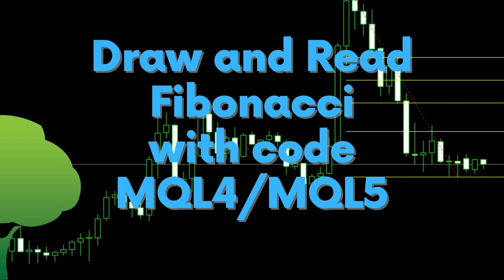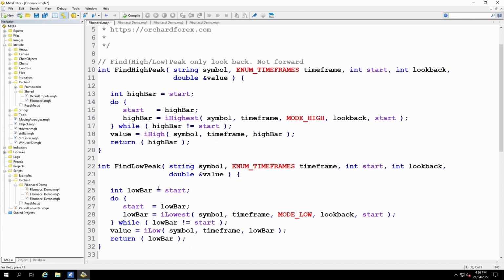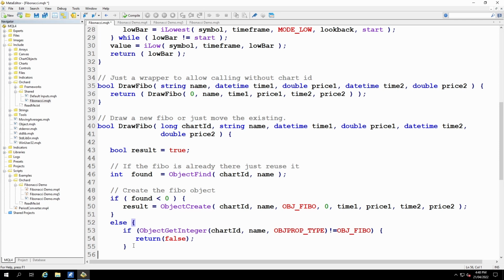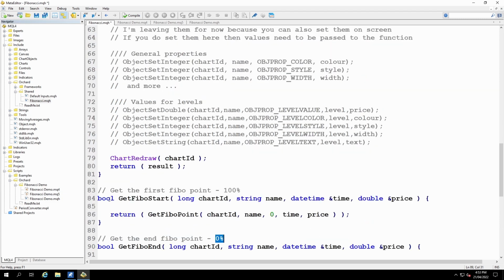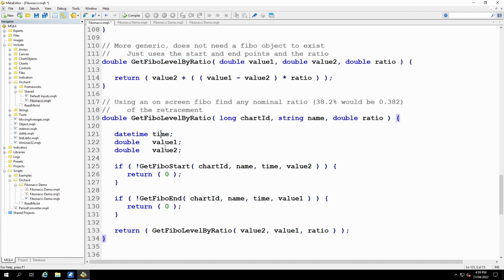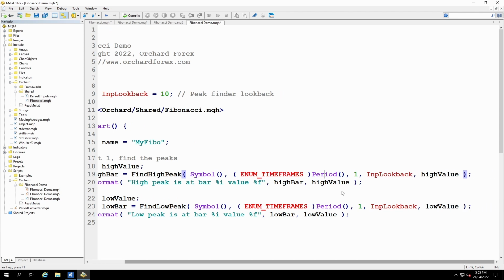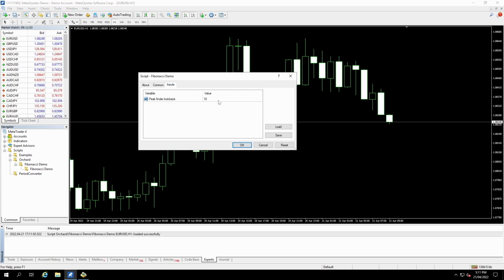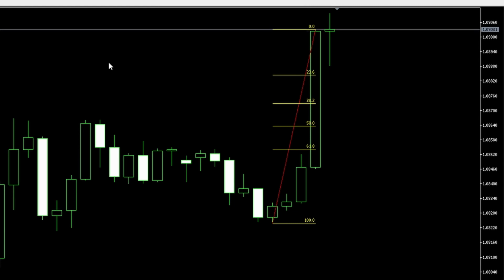Draw and Read Fibonacci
This covers code to both create Fibonacci objects on screen including a technique for finding swing high and low and also reading back data from on chart Fibonacci objects.

Chapters

00:00 - Start
00:11 - Intro
01:28 - Fibonacci Functions
22:09 - Demo Script
27:43 - Demonstration